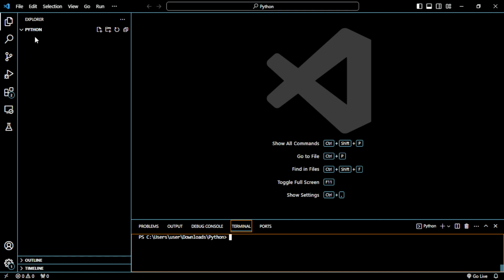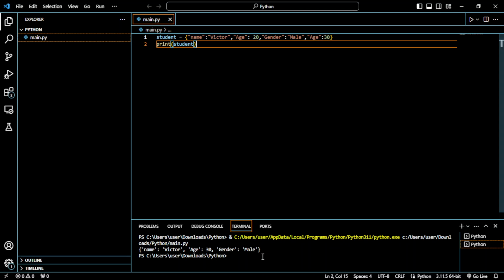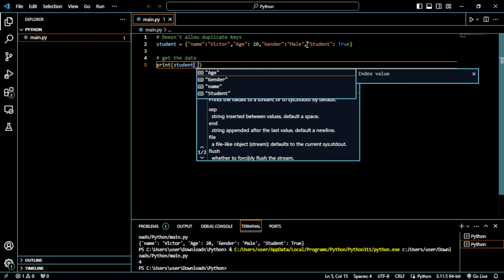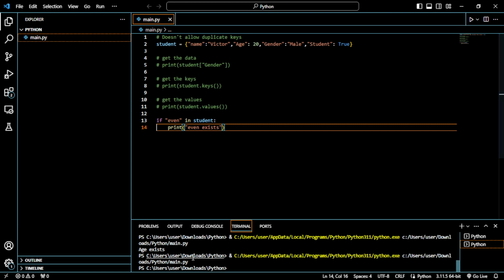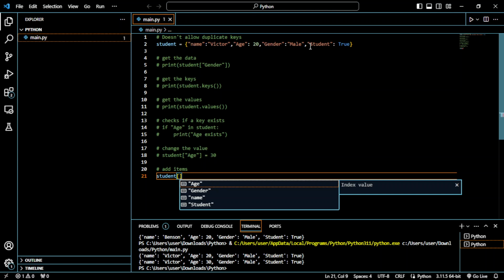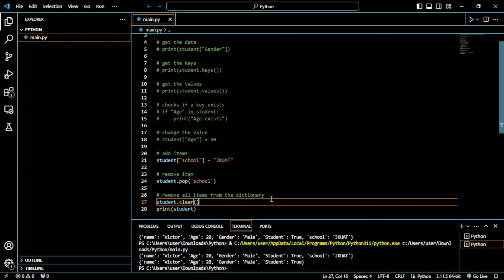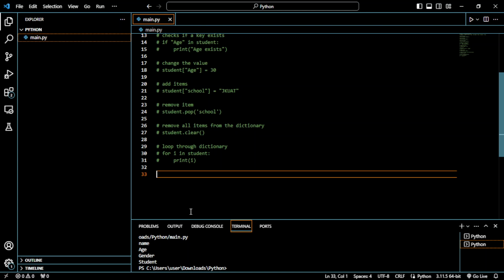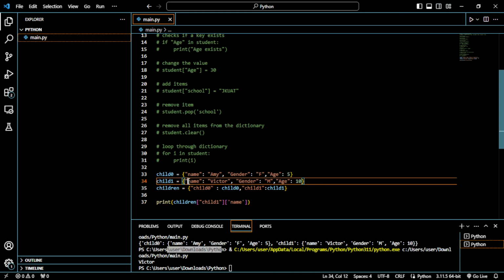Python basics 004 | Dictionaries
In this video we learn how to create and manipulate dictionaries.